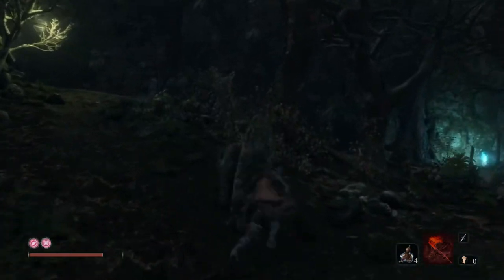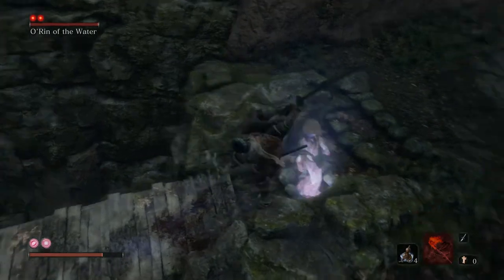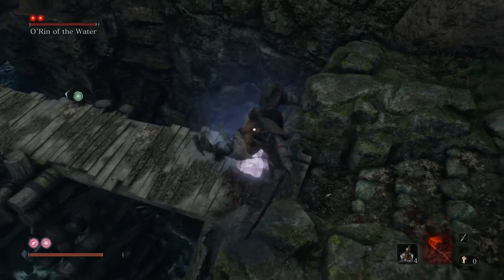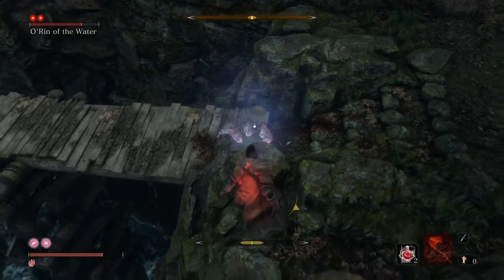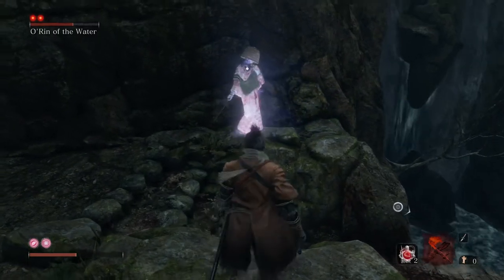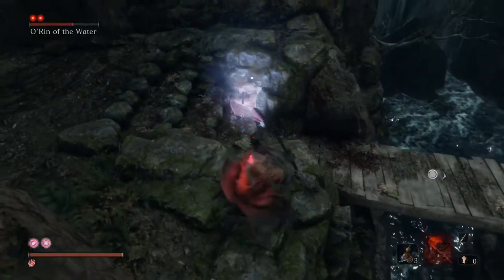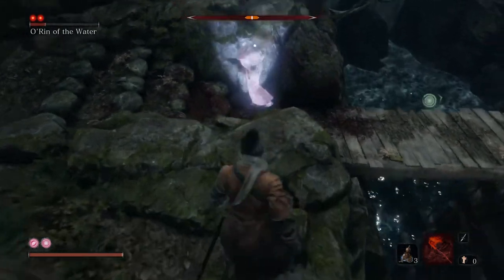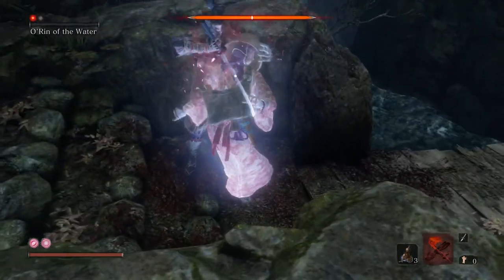O'Rin of the Water - SEKIRO Boss Walkthrough CHEESE Safe & Easy! PS4 PRO | TOO SUSHI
This is my walkthrough of how I defeated O'Rin of the Water with a 'cough' cheese strategy on Sekiro: Shadows Die Twice.

This footage was captured directly on a PS4 Pro.